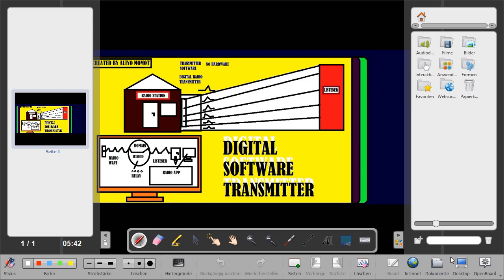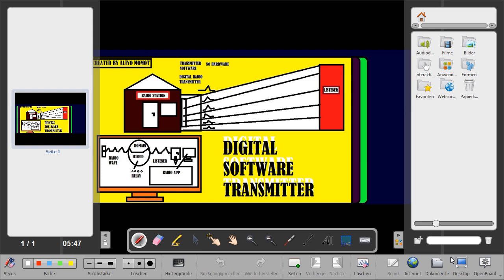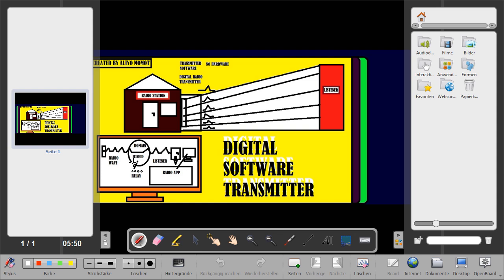DIGITAL RADIO TRANSMITTER CREATED BY ALIYO MOMOT